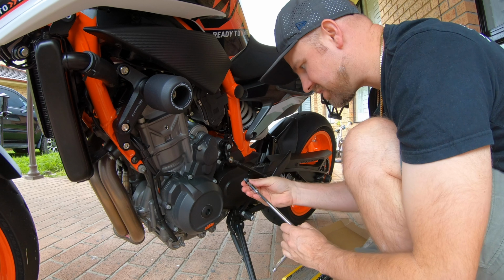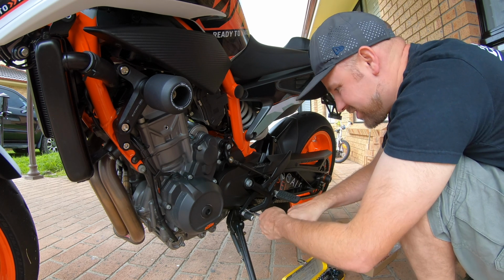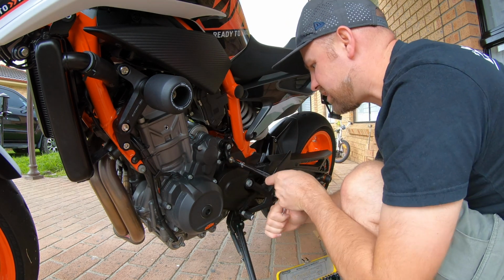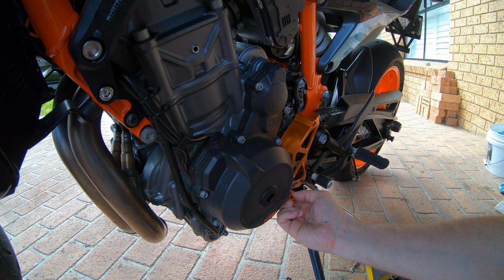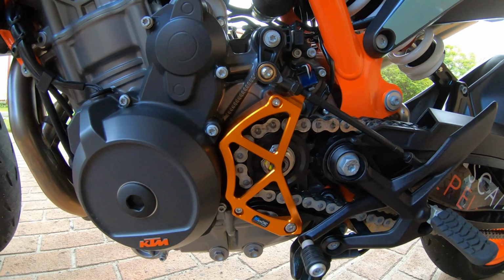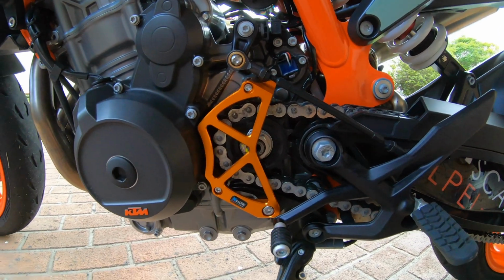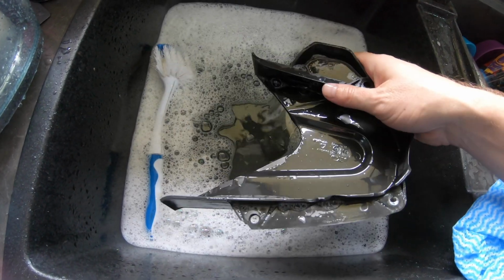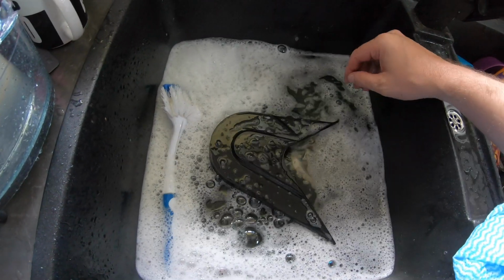KTM 890 Duke R NiceCNC Chain Guard Install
Chain Guard Install video on the KTM 890 Duke R

Guard Cover Front Sprocket Guard Protector Cover For KTM 790 Adventure S R 790 890 Duke 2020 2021